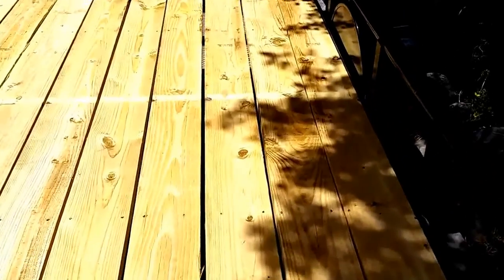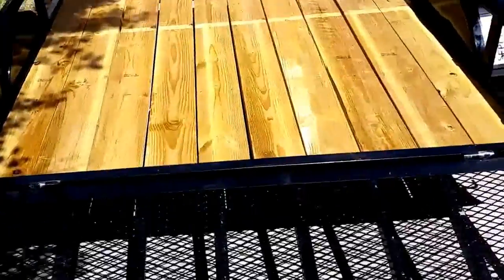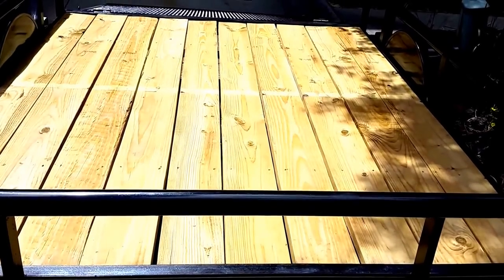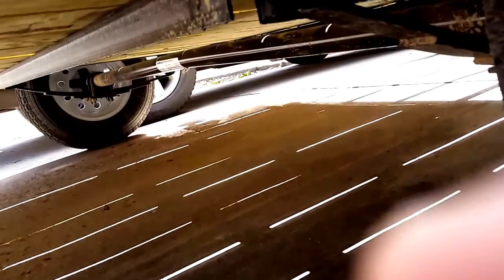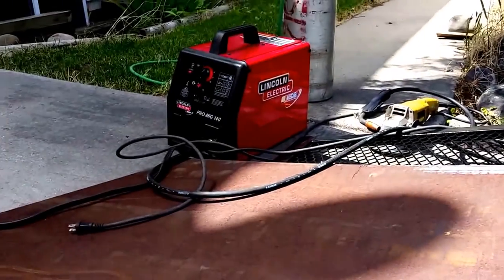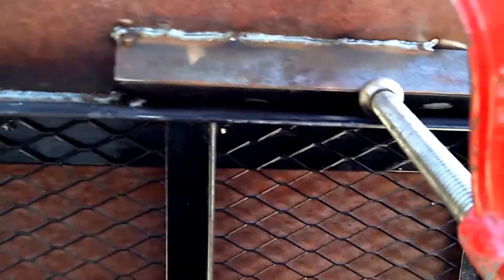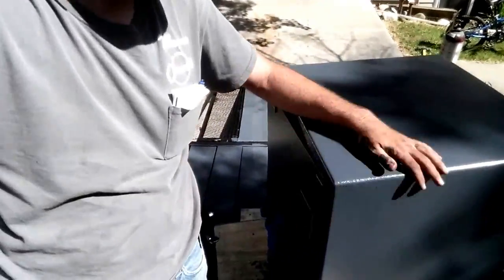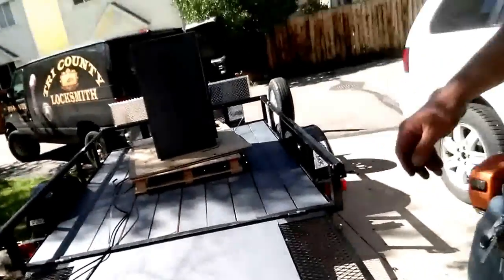How To Make a Safe Moving Hauling Delivery Trailer For under $1,500.00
How To Make a Safe Moving Hauling Trailer For under $1,500.00
How to build a Killer Safe Hauling trailor for und.00!er $1,500
Trailor on sale Tractor supply $999.00
8000 LB Winch onsale $250.00
Truck Box $148.00
Deep Cycle battery $89.99